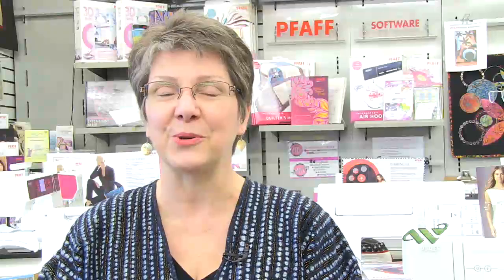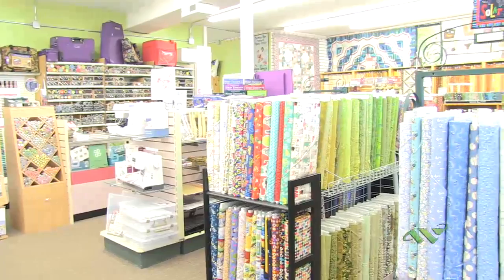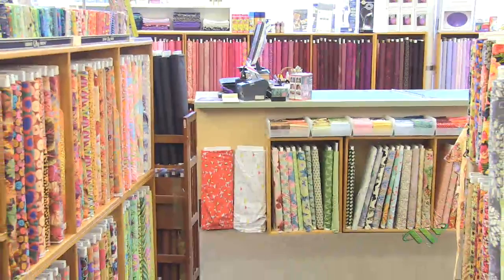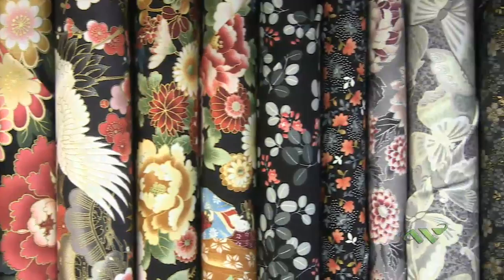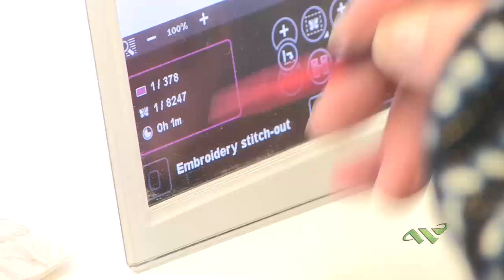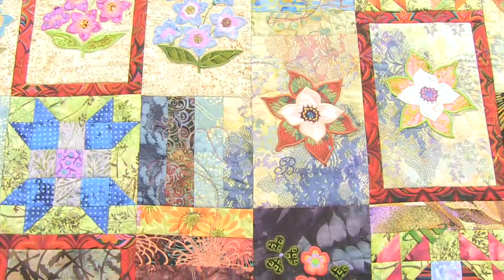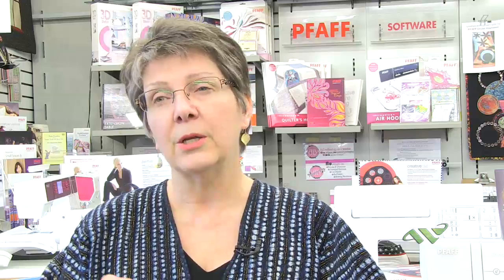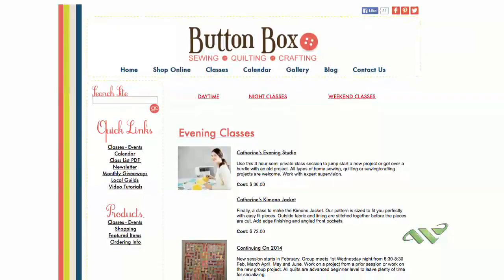Wellesley Business Spotlight: Button Box Quilt Shop and Sewing Center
Button Box Quilt Shop and Sewing Center provides customers with a wide variety of buttons, fabrics, patterns, and sewing supplies. Quilt making, home sewing, and machine embroidery classes are also offered here. Music by Dan-O at DanoSongs.com